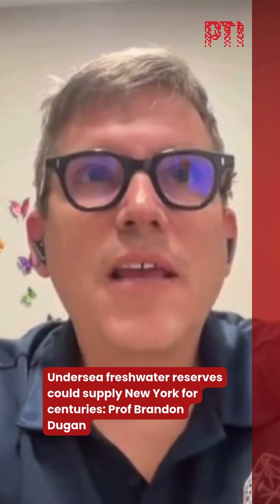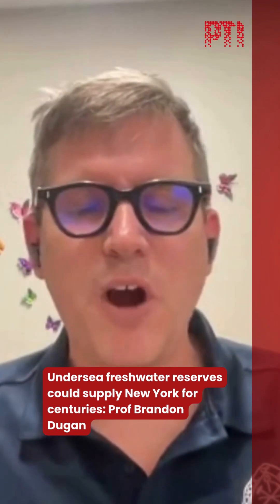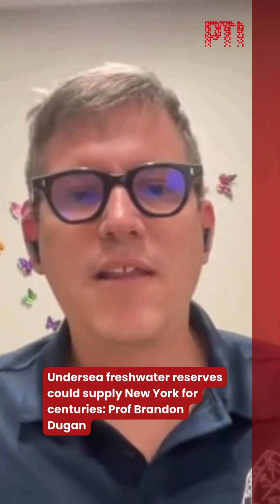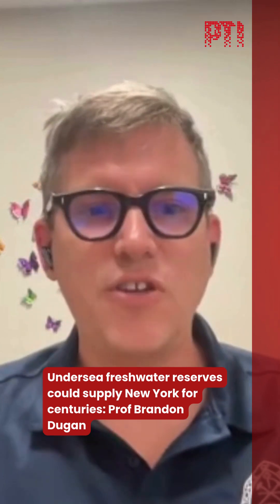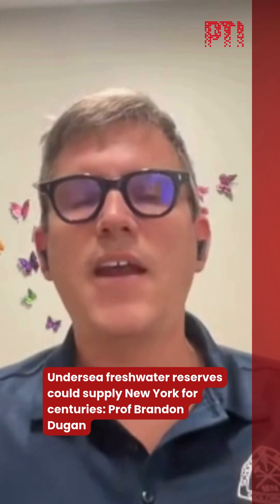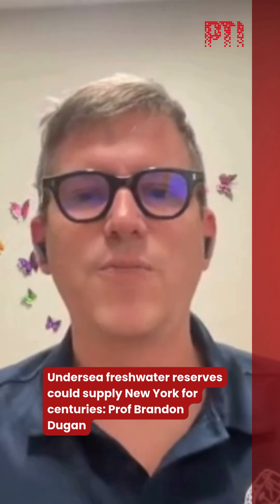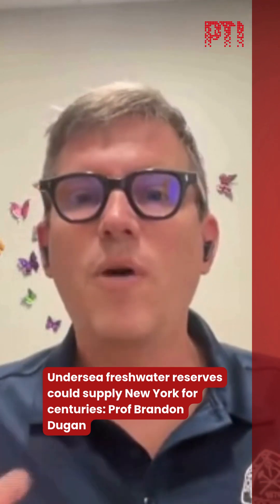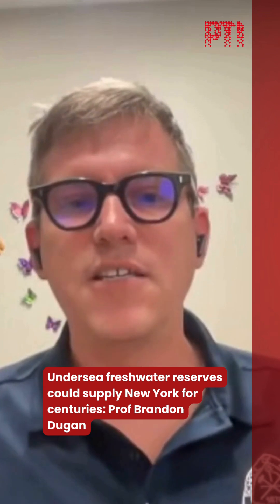Undersea freshwater reserves could supply New York for centuries: Prof Brandon Dugan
Prof Brandon Dugan of Colorado School of Mines says newly discovered undersea freshwater reserves off the US coast could supply New York with water for hundreds of years. Scientists see this as a potential game-changer amid rising concerns over global water scarcity.